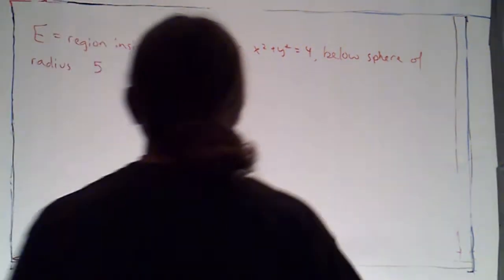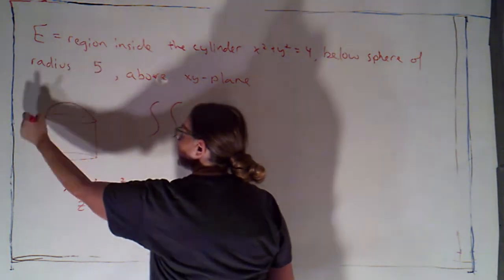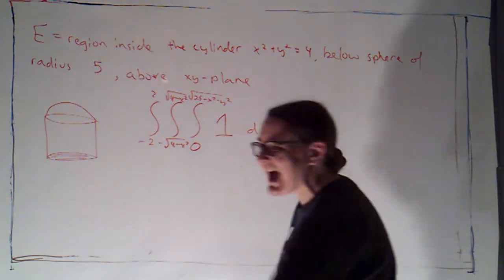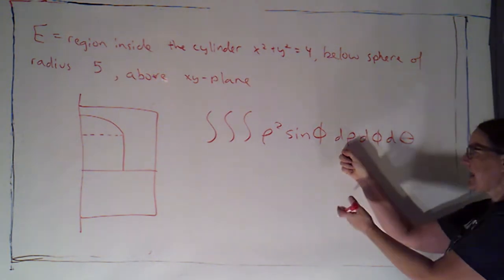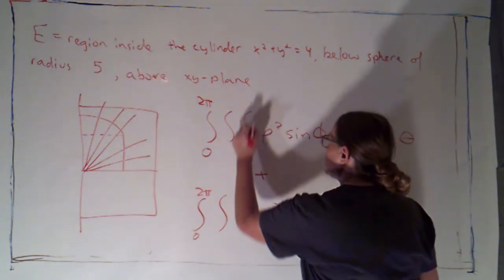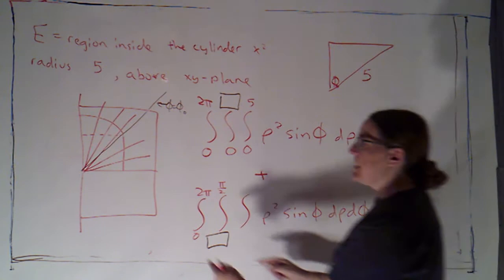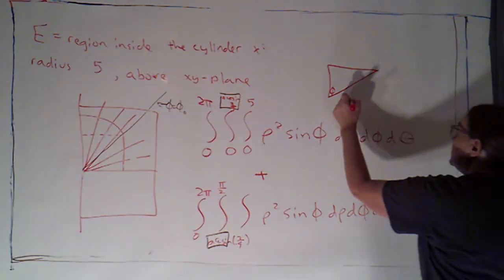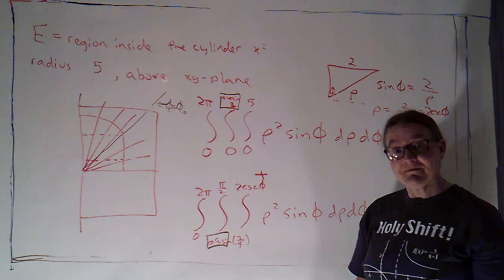3C 15 8 part 9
Another example of setting up iterated triple integrals in all 3 coordinate systems to describe the same volume.